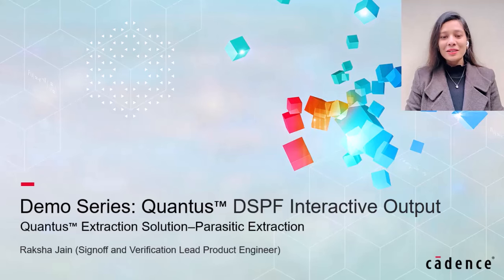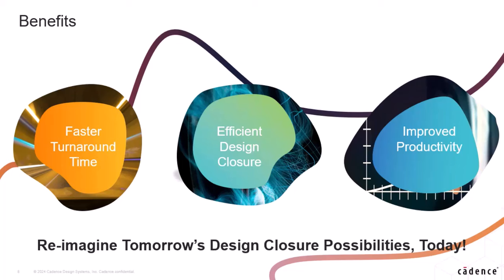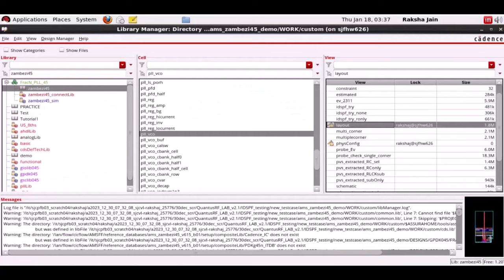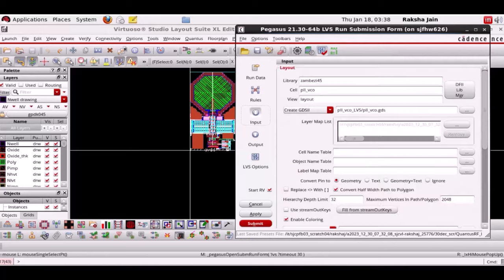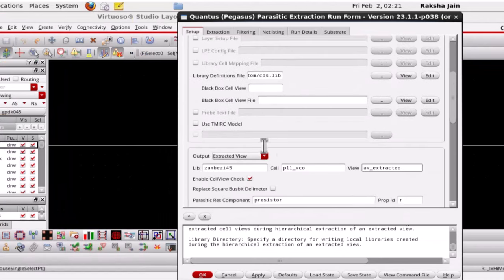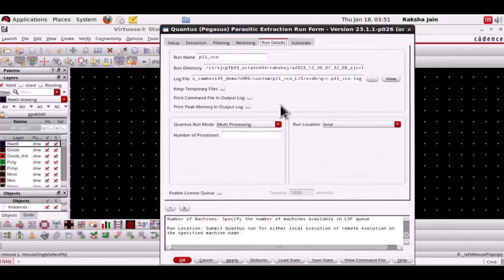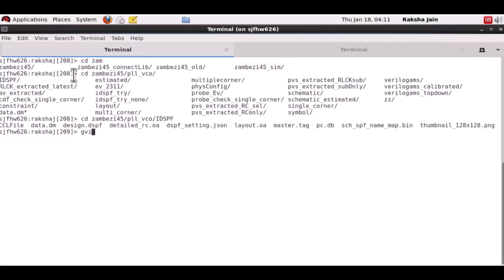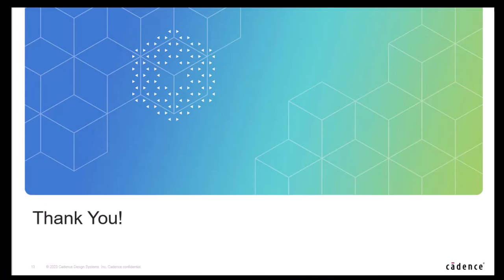Quantus I-DSPF Output Demo Series: Episode 1 (Overview)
Welcome to the Quantus DSPF Interactive Output (Quantus I-DSPF Output) Demo Series, a five-part exploration of the innovative circuit debugging tool. This series highlights the interactive features seamlessly integrated with Virtuoso Studio to revolutionize the design debugging process for faster design closure.

Join us for episode one of the Quantus I-DSPF Demo Series, where presenter, Raksha Jain, introduces and demonstrates the new, interactive features.

Learn more about the Quantus IDSPF Output in the Quantus Extraction Solution